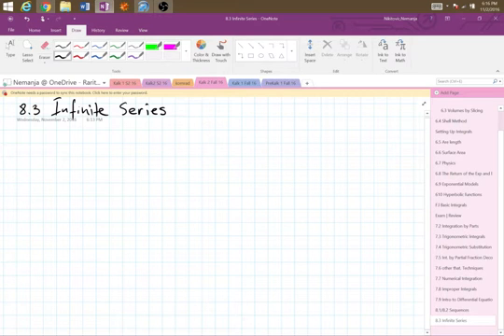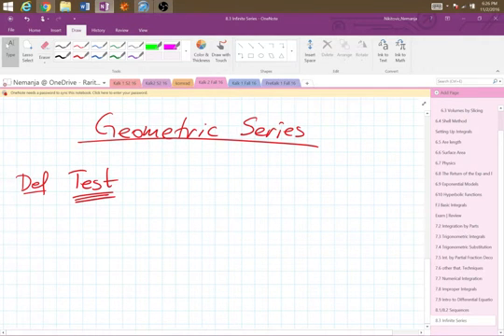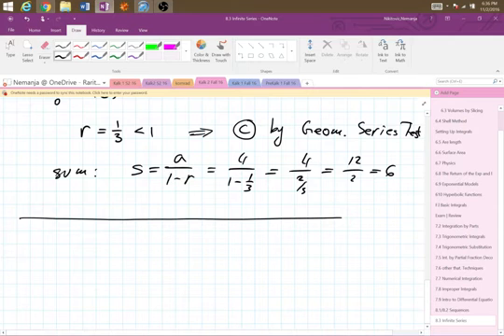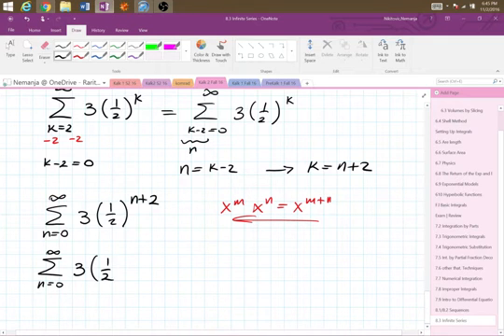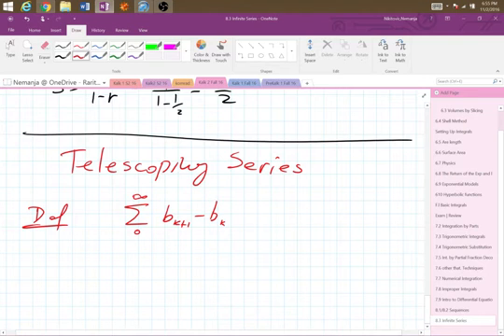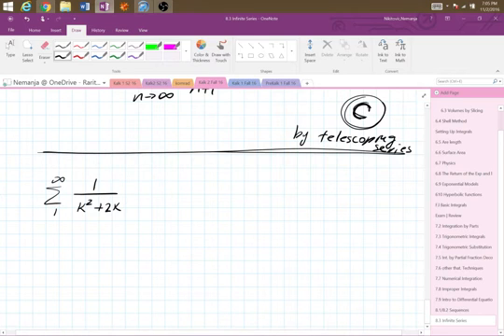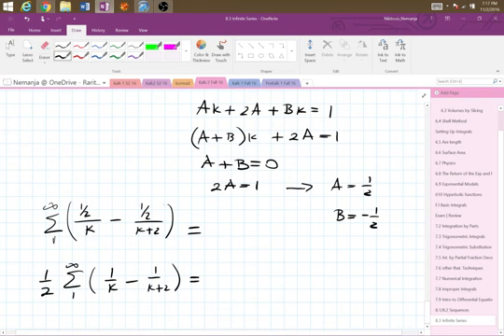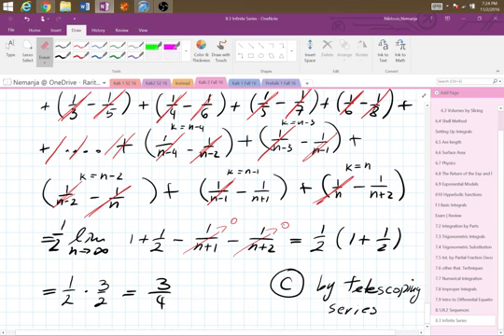Nik's Live Calculus Stream (Calc2 8.3 Infinite Series)